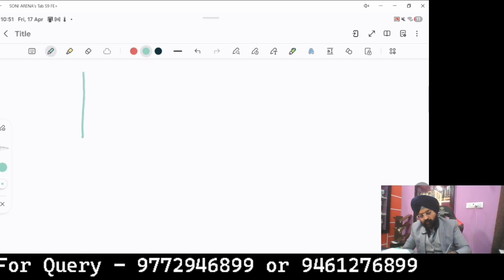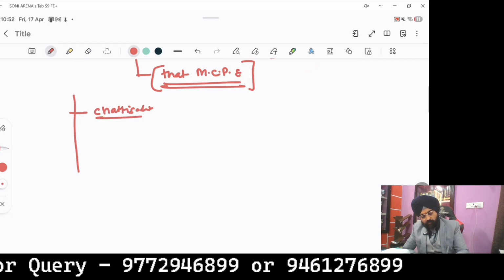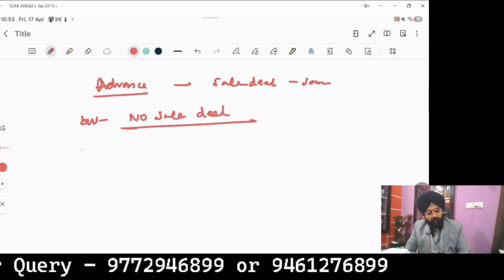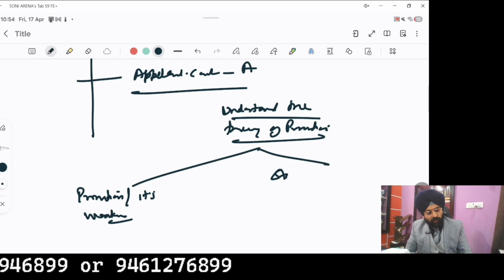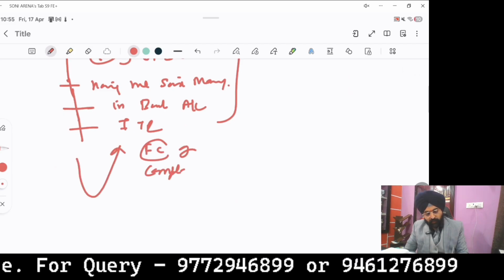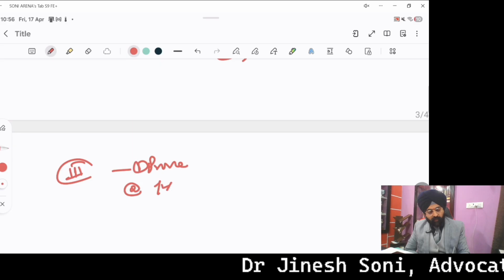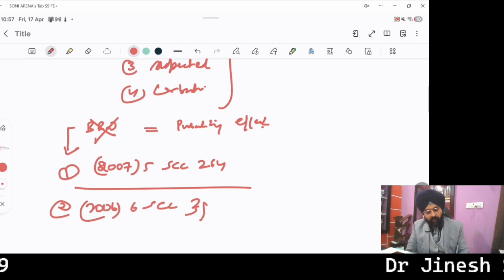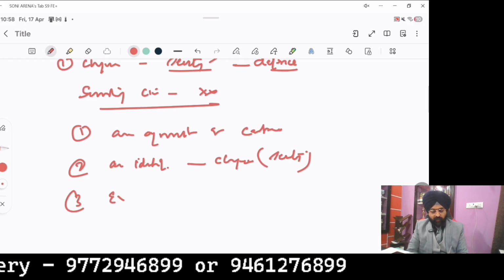How to Win a Cheque Bounce Case | Section 138 Negotiable Instruments Act Strategy I Dr. Jineesh Soni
Cheque bounce cases are among the most common financial disputes in India. Dishonour of a cheque due to reasons such as “insufficient funds” or “account closed” can lead to criminal liability under Negotiable Instruments Act, 1881 Section 138.
A cheque bounce case is considered a quasi-criminal proceeding, where the primary objective is to ensure that the payee receives the amount due while also holding the drawer accountable for issuing a dishonoured cheque.
In this video, Dr. Jineesh Soni, Advocate, explains the complete legal strategy for both the complainant (payee) and the accused (drawer) to effectively handle cheque bounce litigation in court.
Winning Strategy for the Payee (Recipient of the Cheque)
1. Establish Legally Enforceable Debt
The cheque must have been issued for a legally recoverable liability, such as repayment of a loan or payment for goods or services.
2. Follow Strict Legal Timelines
Cheque bounce cases are highly time-sensitive.
• Cheque Presentation – Within 3 months from the date mentioned on the cheque.
• Legal Notice – Send a demand notice within 30 days from receiving the bank return memo.
• Waiting Period – The drawer has 15 days to make payment after receiving the notice.
• Complaint Filing – If payment is not made, file the complaint within 30 days after expiry of the 15-day period.
Failure to follow these timelines may result in dismissal of the complaint.
3. Maintain Strong Documentary Evidence
Important documents include:
• Original cheque
• Bank return memo mentioning the reason for dishonour
• Copy of legal notice
• Postal receipt or proof of service of notice
• Any agreement, invoice, or loan proof supporting the transaction
4. Highlight Dishonest Conduct
The complaint should clearly state that the cheque was issued to discharge liability but was dishonoured due to insufficient funds or similar reasons.

For Any Queries:
👨‍⚖️ Dr. Jineesh Soni, Advocate